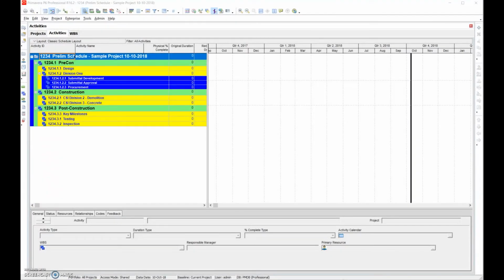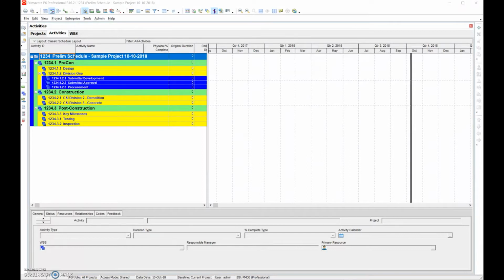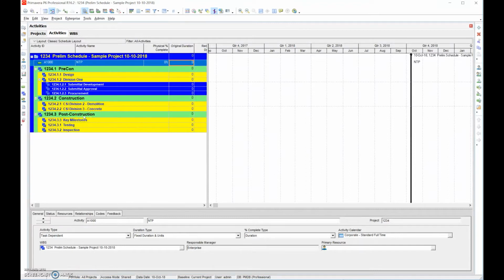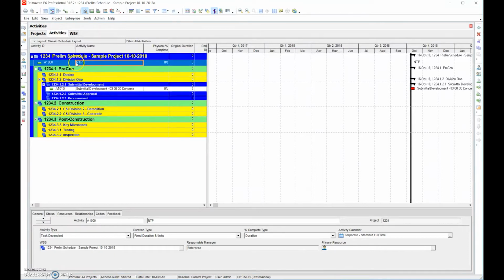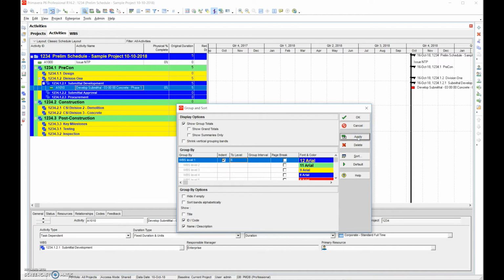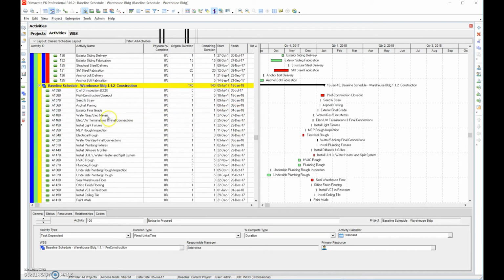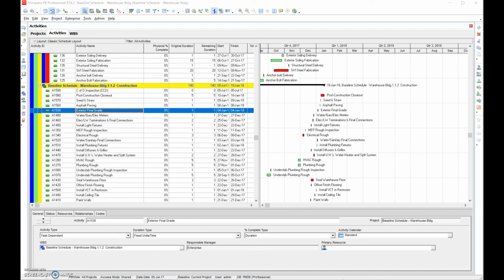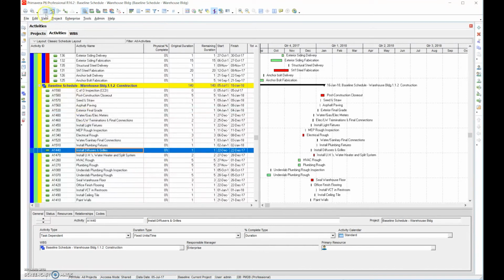PRIMAVERA P6 MADE EASY! Defining Activities P6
This is episode five in the "P6 Made Easy" Series! ACE Consulting's Scott Arias will provide you with detailed steps and tips to assist you in understanding and master Primavera P6.  for customizable training or additional services!